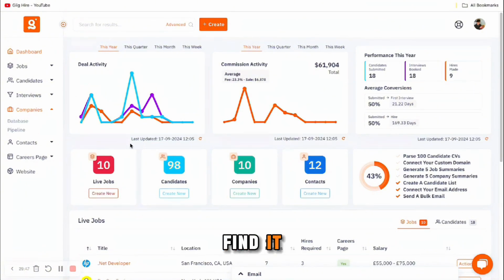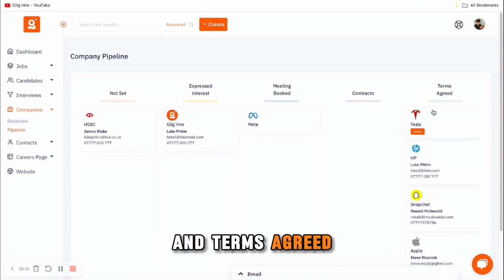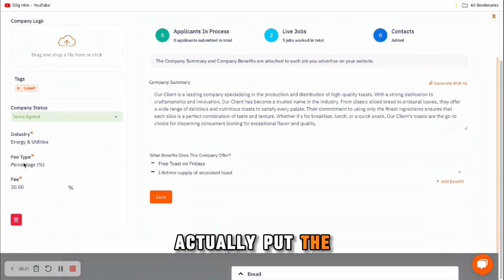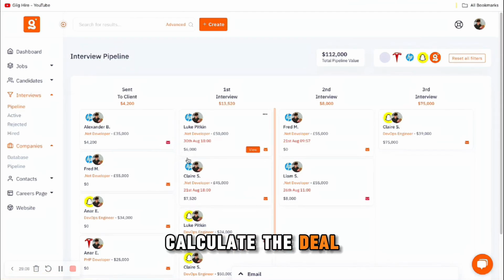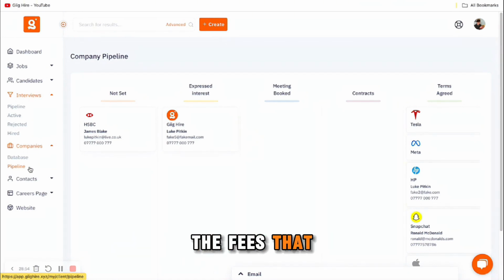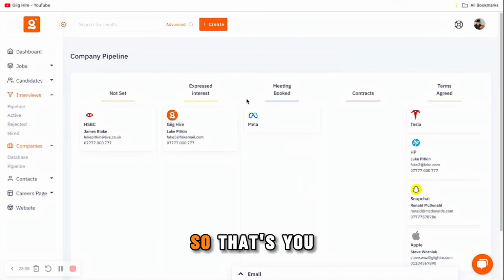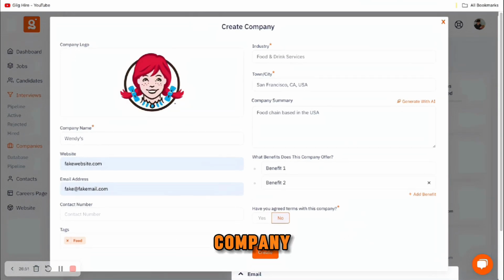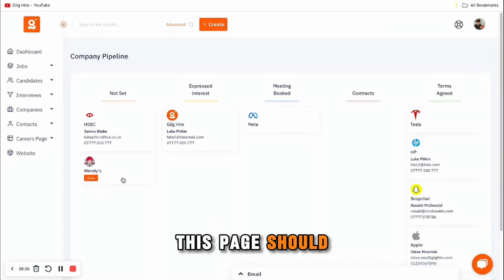Free Recruitment CRM - How To Track Your Client Sales Pipeline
Could you get value from a 'Free' recruitment platform that includes a CRM sales board?

The Free Forever version of Giig now includes a CRM pipeline board that allows you to track the companies that you're prospecting from 'Expressed Interest' through to 'Terms Agreed'.

In this video I show you how to get your hands on the tool and how you can use it to start tracking the companies that you're prospecting.